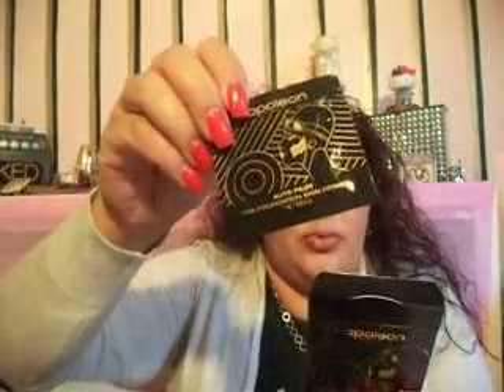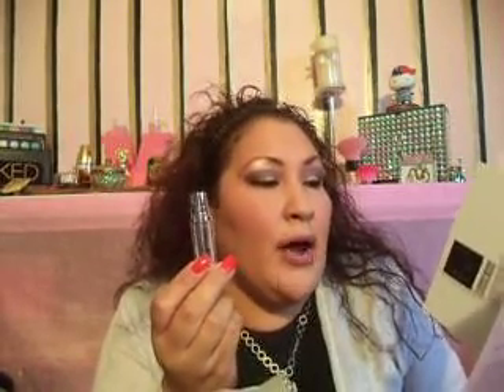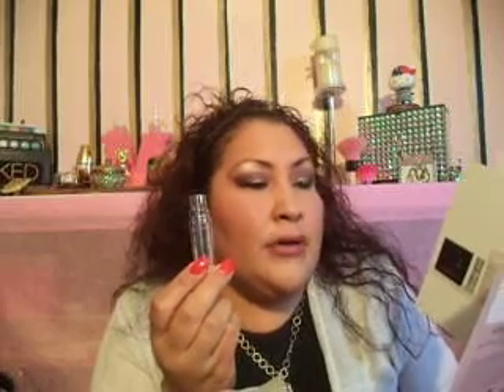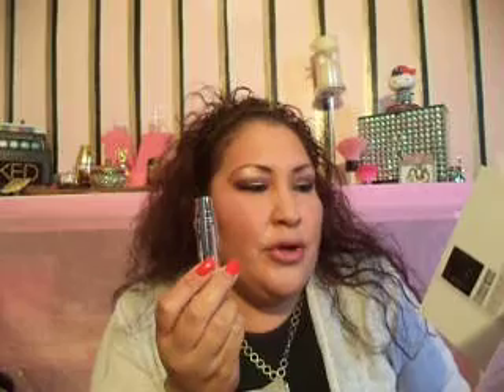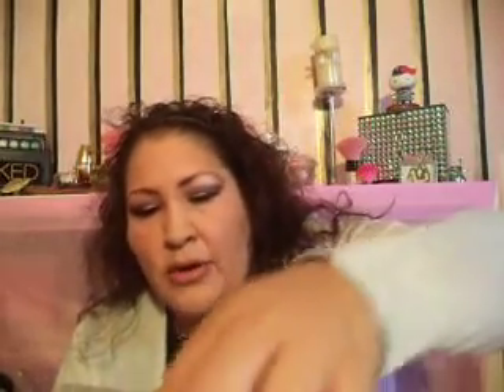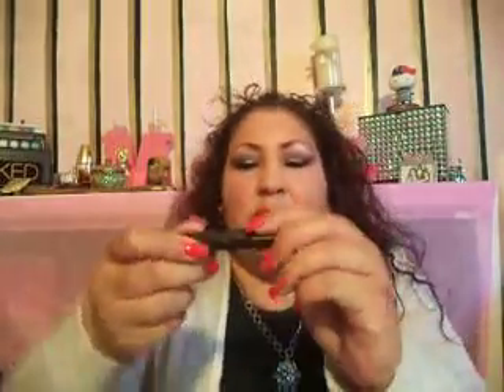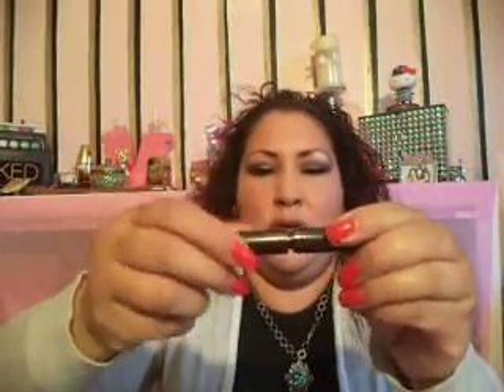Glossy Box "Bergdorf Goodman" 2014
Nepoleon Perdis Auto  Pilot Pre-Foundation  Skin  Primer $45,  Revive  Intensite volumizing  eye serum $350, Alterna Caviar CC cream $25, Atelier  Rose Anonyme Cologne Absoue $140, Lancer Lift Serum Intense  $275  ,Hourglass Cosmetics Film  Noir Full  Spectrum Mascara $28  and a $25  gift  card.